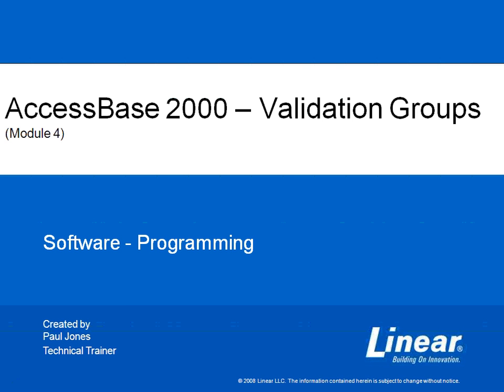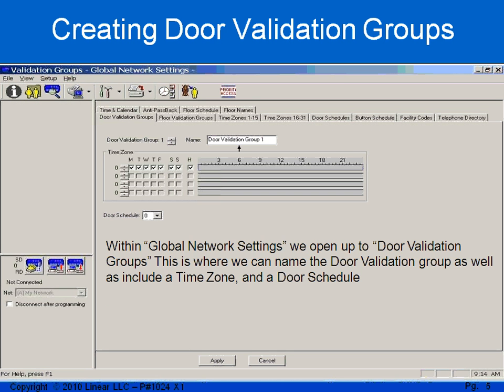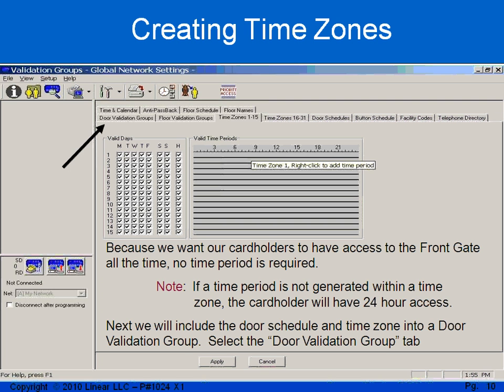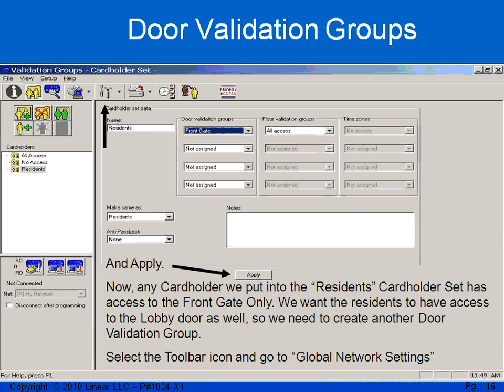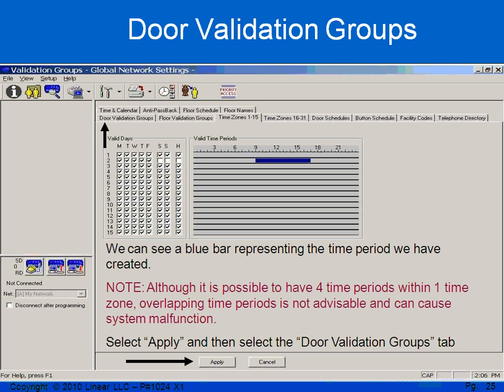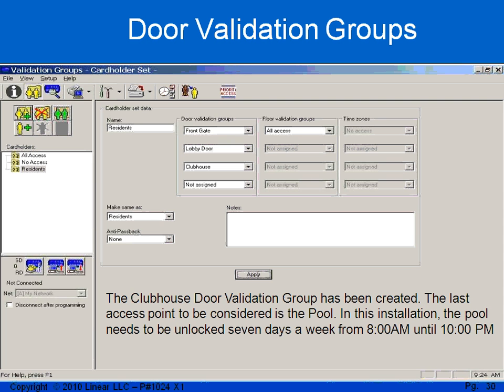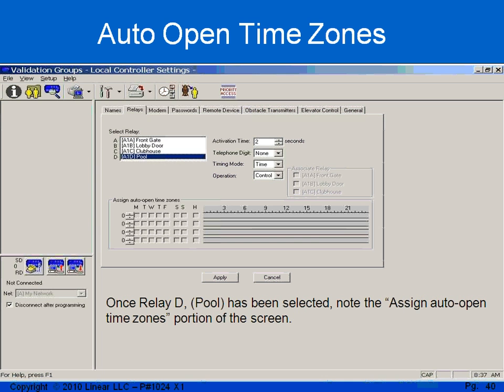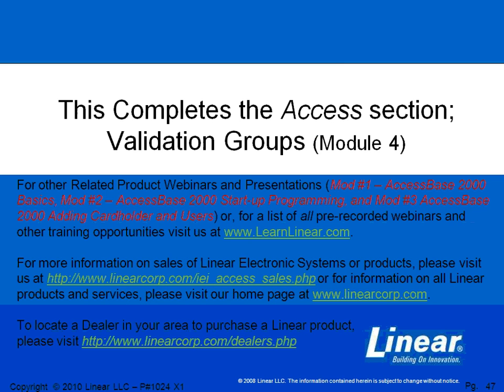AccessBase2000 - Module 4 (ValidationGroups, Auto Unlock)P1024x1